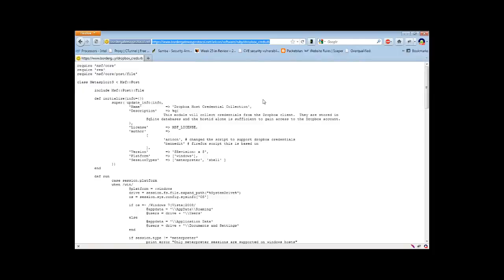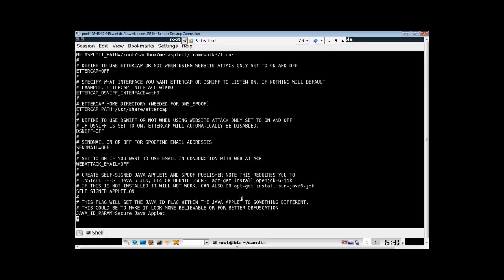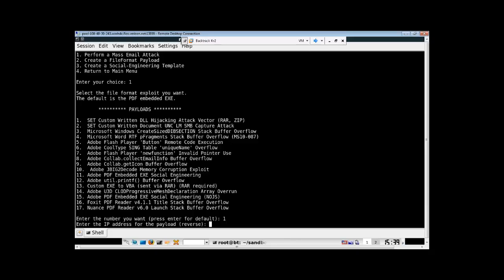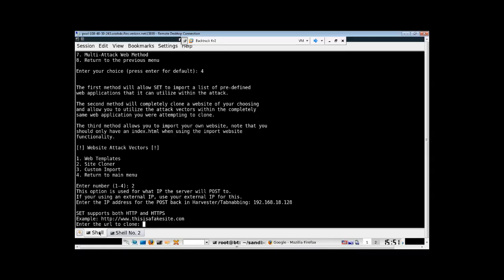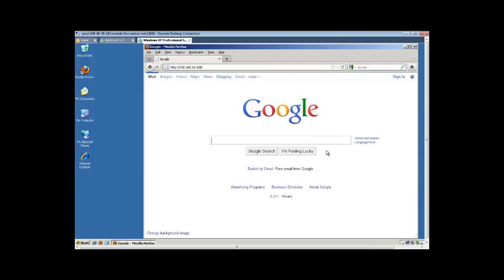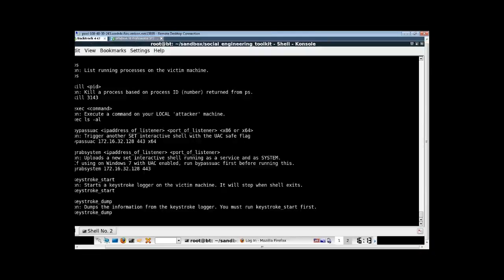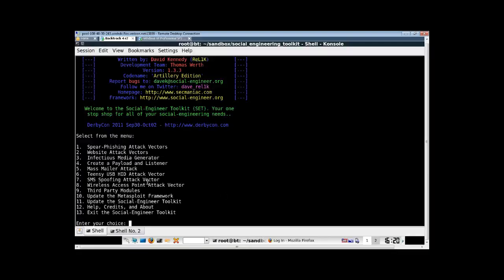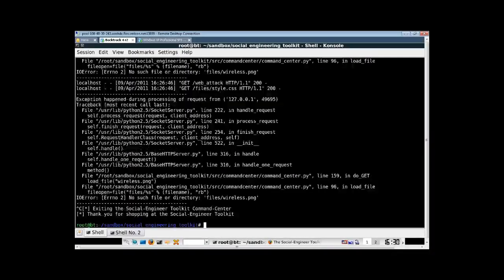metasploit week 7 screencast